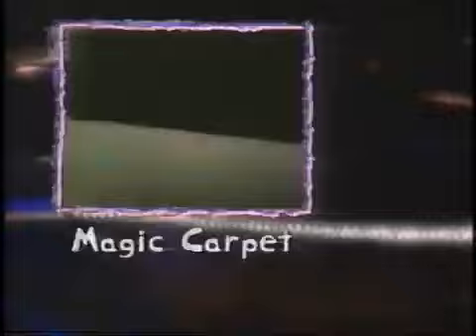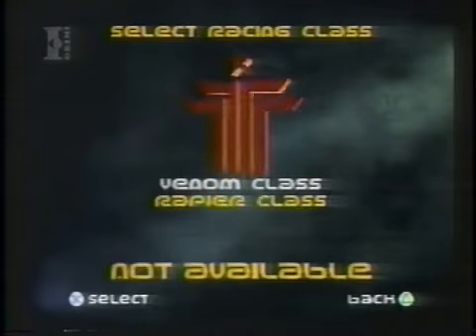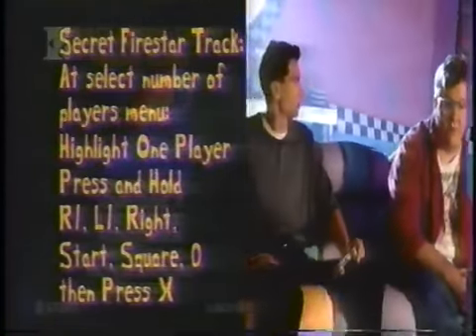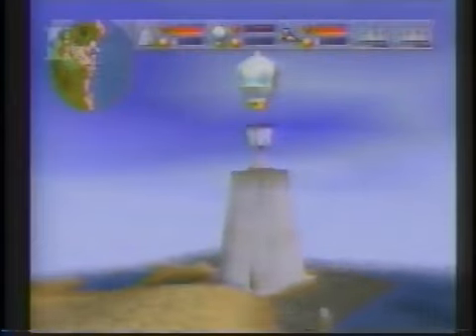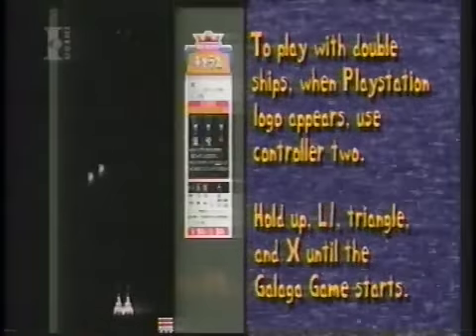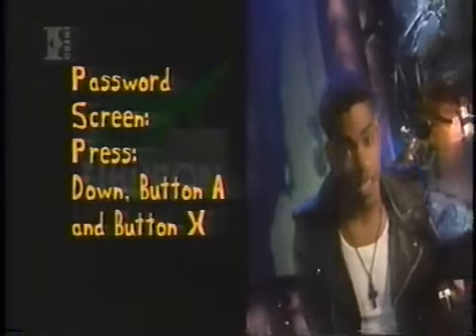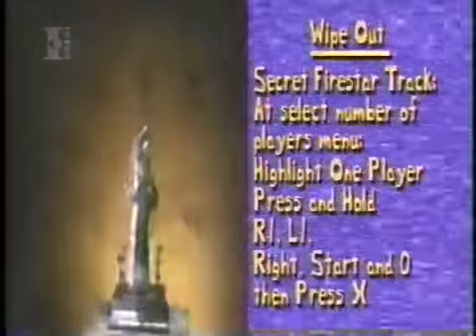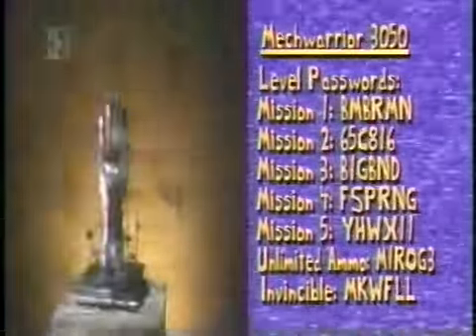Intro Television's Twitch - Wipeout, MechWarrior, Resident Evil, Mario 64 at E3 - CMs removed